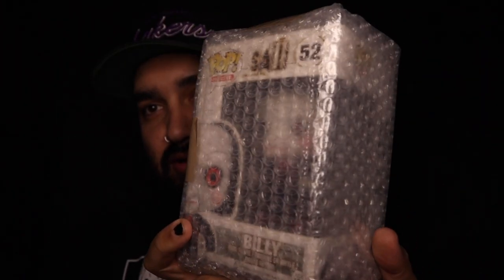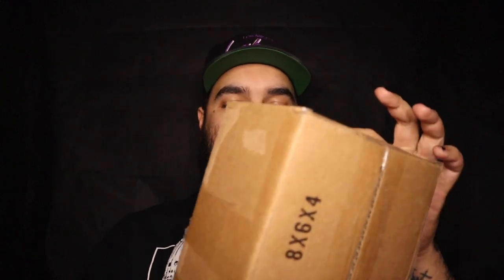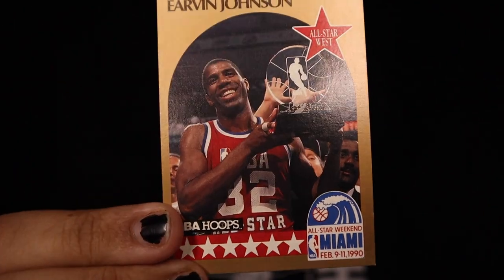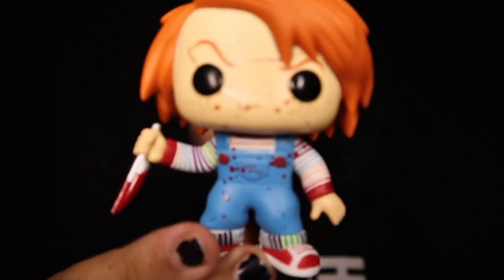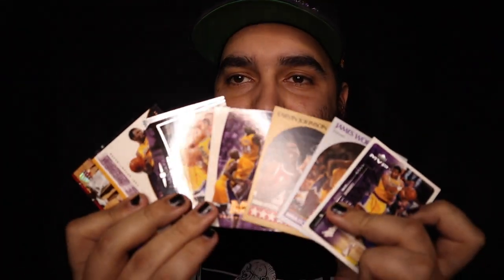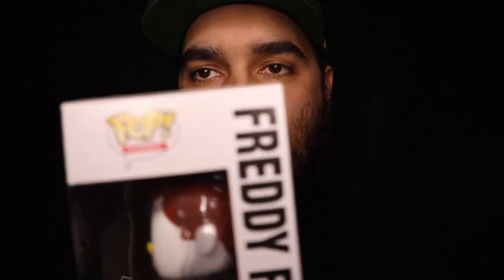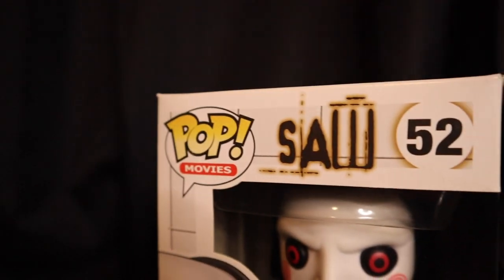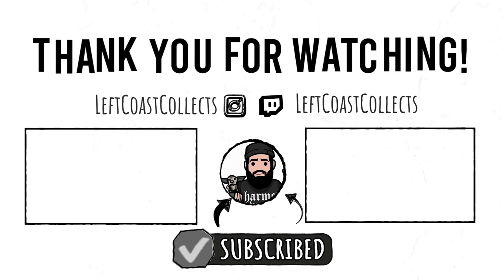AWESOME HORROR GRAIL HAUL!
Today were checking out a couple horror Funko Pops that I recently picked up.